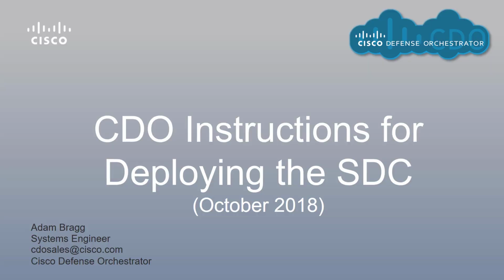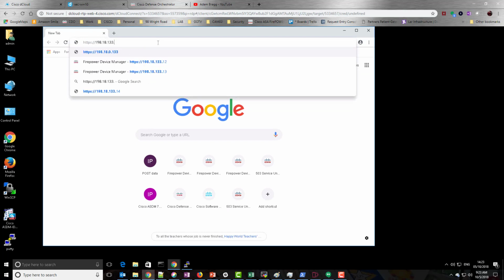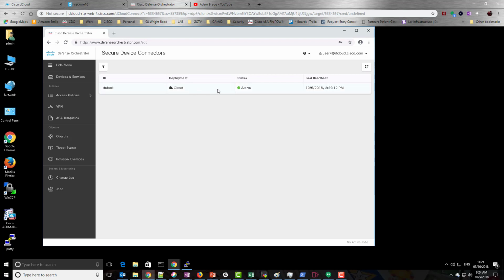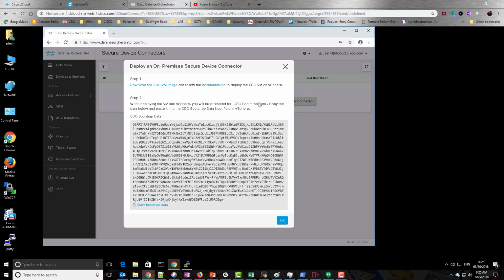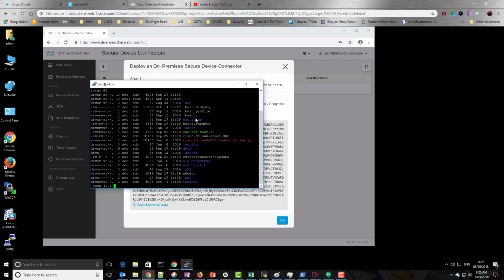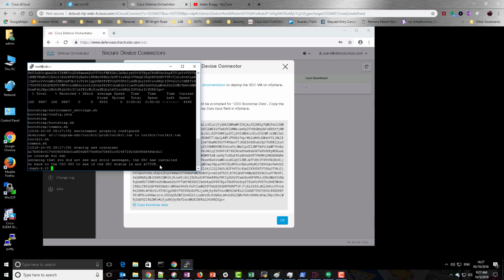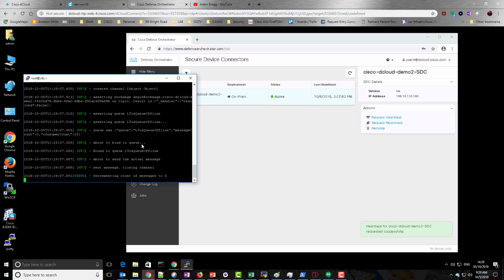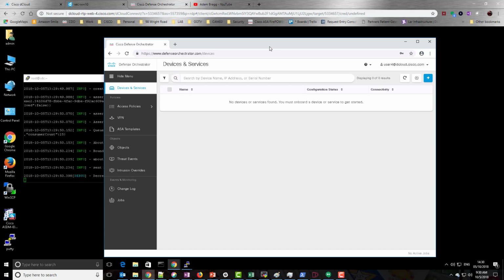OnboardSDC-LabConfiguration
Describes how to get the SDC onboarded for the purposes of the dCloud hosted labs